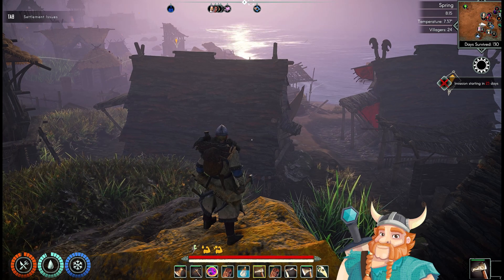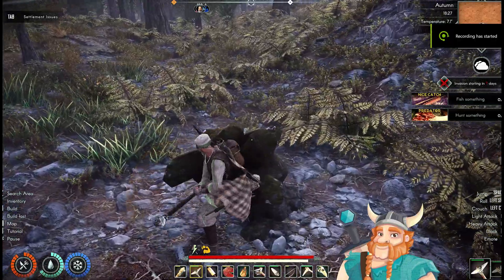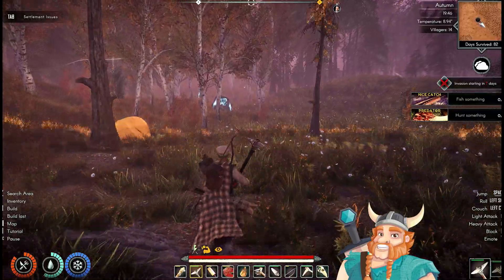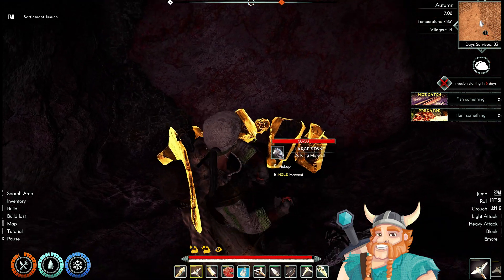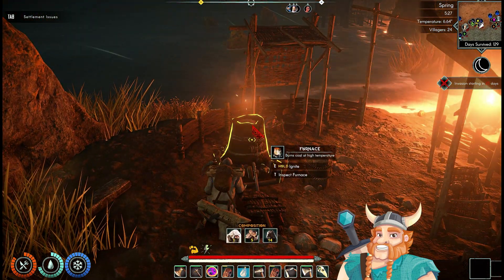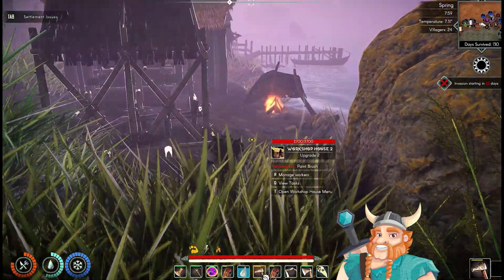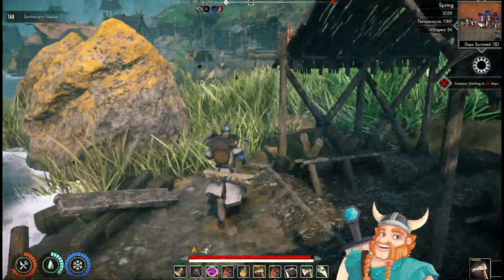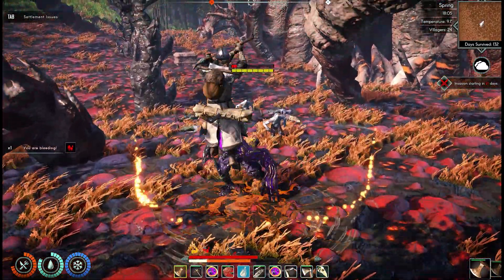ASKA - METALLURGY, tips on Iron and crafting.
In this episode, we're diving into micromanagement and expansion. We’ve brought in more villagers, found our first iron-rich cave (hello, resources!), and kicked off our upgrade.
With iron blooms in hand, we leveled up our buildings to the highest tier, forged some awesome iron tools, and crafted a shiny new cuirass. Plus, we expanded the village to fit more buildings and beefed up our defenses.
Join us as we juggle resource management, strategic growth, and prep for whatever comes next. We’ll also share some pro tips on metallurgy in ASKA, covering how to start producing metal, what's required, and more. This ASKA adventure is heating up, and you won't want to miss it. Let's get into it!